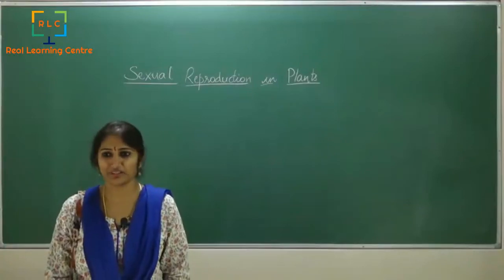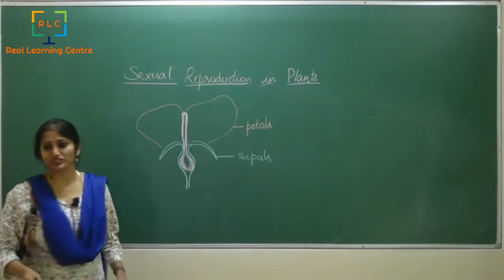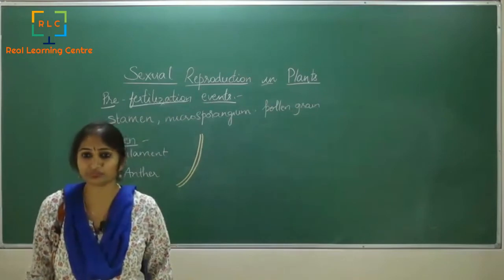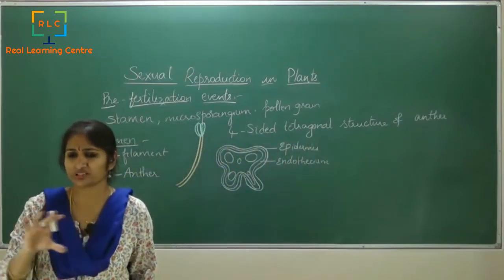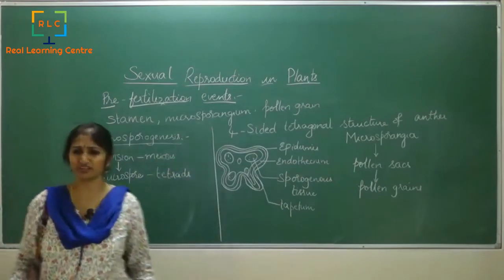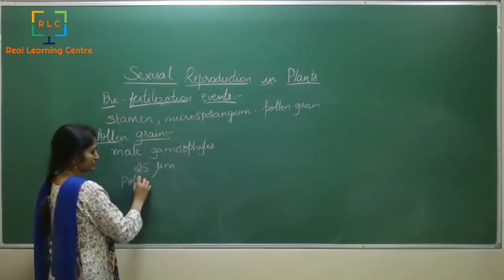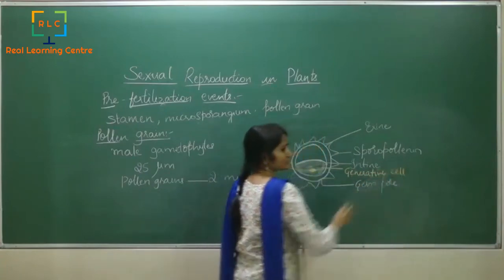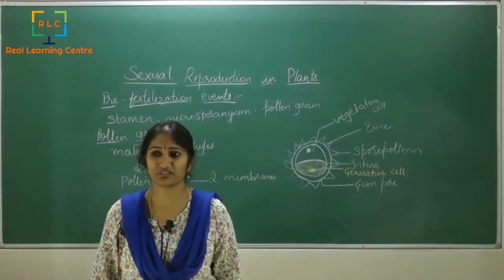Class 12, Biology Chapter 2 - Sexual Reproduction in Plants, class 1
Chapter 2 - Sexual Reproduction in Plants, class 1

0:00  -- Introduction to Sexual Reproduction
1:24  -- Gametes
8:30  -- Reproductive phase
13:15  -- Different Reproductive phase
20:24  -- Events in Sexual Reproduction
21:51  --  Gametogenesis event
32:35  -- Gamete transfer event